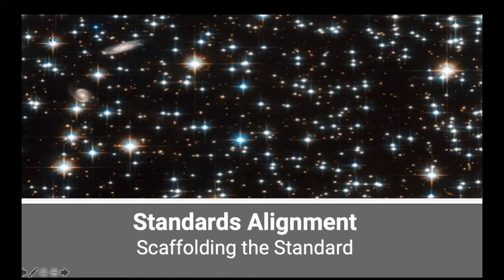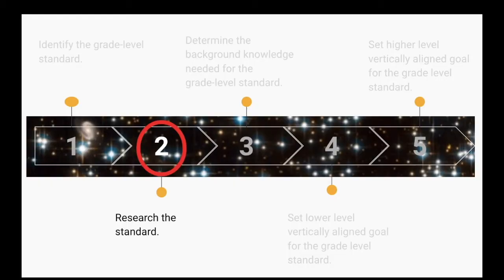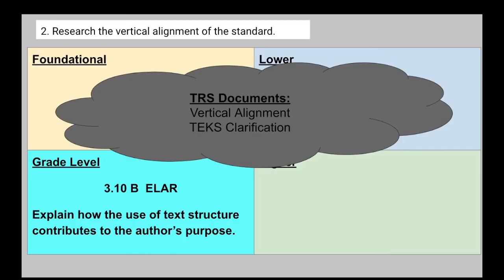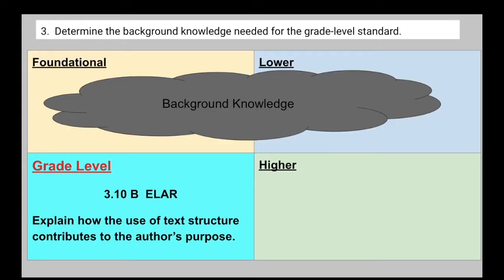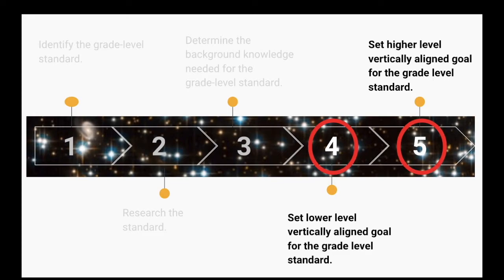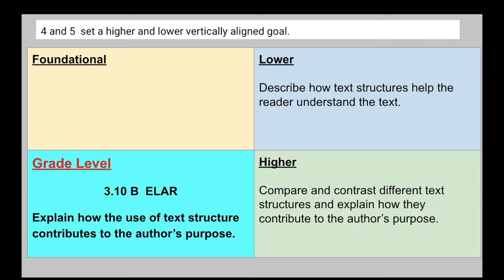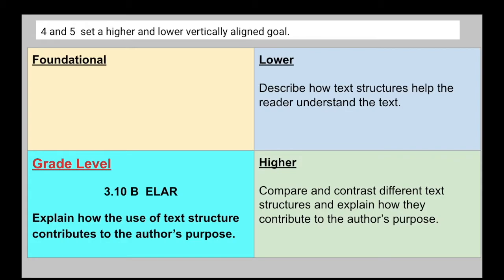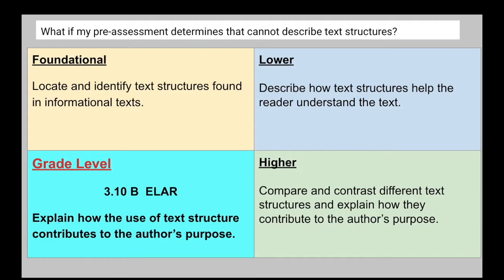Standards Alignment Scaffold- Carolyn Moody